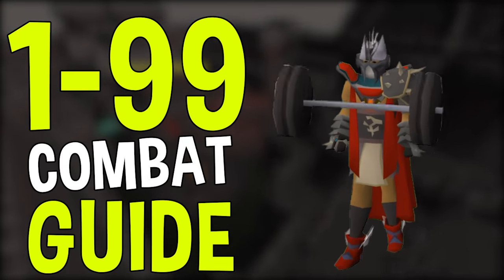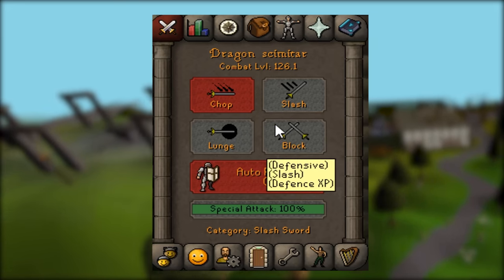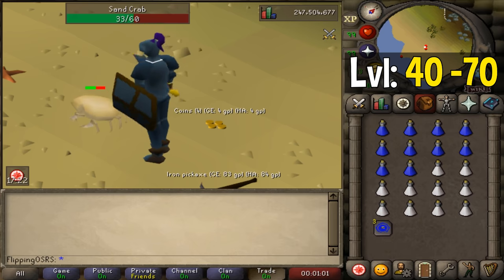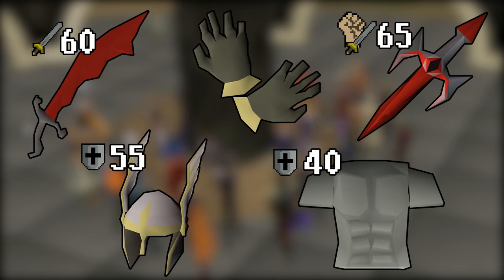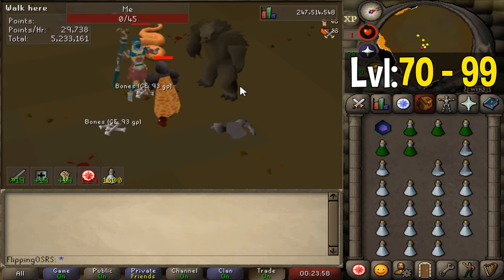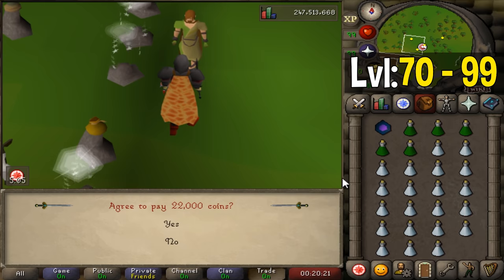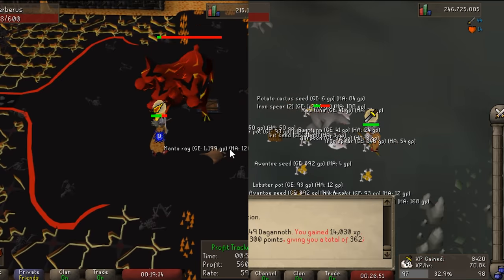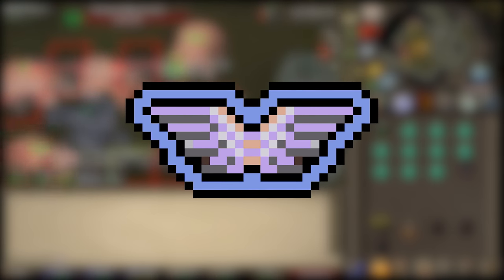A Complete 1-99 Melee Combat Guide for Oldschool Runescape in 2021 [OSRS]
Hey guys, and welcome to my 1-99 melee combat guide. Melee combat is one of the most important skills to level up. Today I will be trying to simplify how combat works, as well as showing you a bunch of viable training methods.

This guide will be structured a bit different than most of my other skill guides. There will be a heavier focus on gear progression and training locations, rather than specific routes. This guide is primarily a melee training guide, however I will touch on a slayer and bossing near the end.

0:00 - Important Information
0:44 - Basic's of Melee Combat
4:15 - Early Game Combat Training
7:35 - Early Game Gear Upgrades
9:57 - Nightmare Zone
14:38 - Time to Max Combat Stats
15:21 - Combat Styles Mechanics
17:04 - Slayer Route
18:17 - Late Game Gear Upgrades
19:25 - Bossing Route

Music Used
Krik

Clan Chat:
"FlippingOSRS"

Mexose
Челсия Элиз Майн
Tyler Mccutcheon
Guy Fawkes
Herieman
Brandton Graffin
Septiikos
Fraqsu
Hunter Durant
WolfoftheHunt
ndm0001
yoyosup 89
Connor B.
Timothy Chen
BirdBot
Basstich
Whales FTW
Kush Patel
William Corley
Vasil Cholakov
EarthPodcast
Michael
24 months